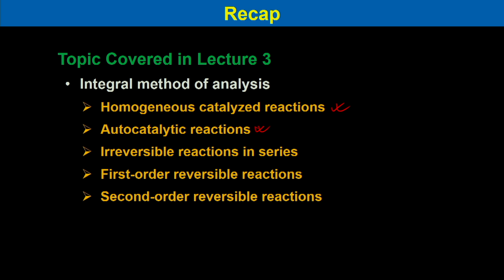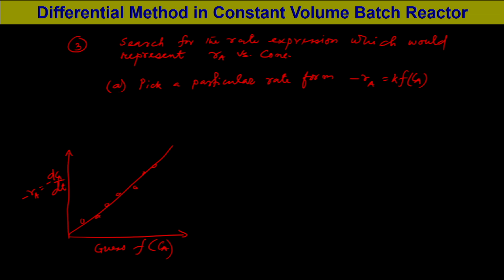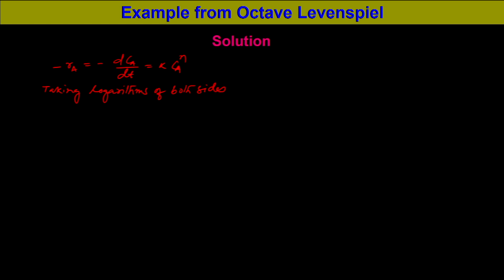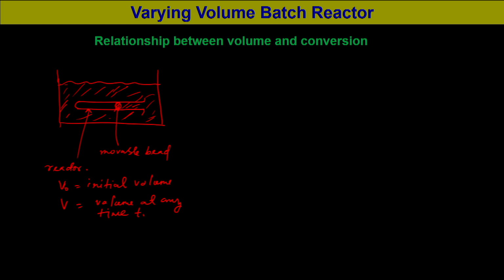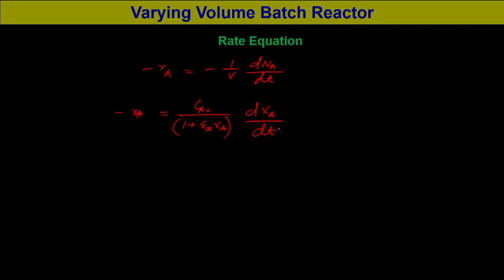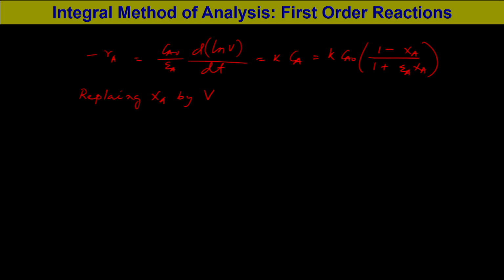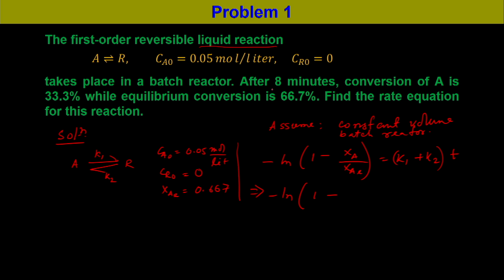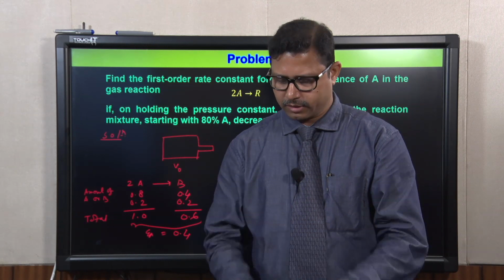Lec 10: Differential Method of Analysis and Variable Volume Batch Reactor Data